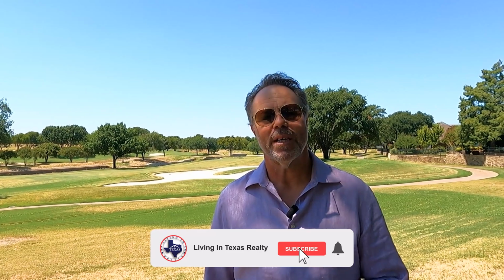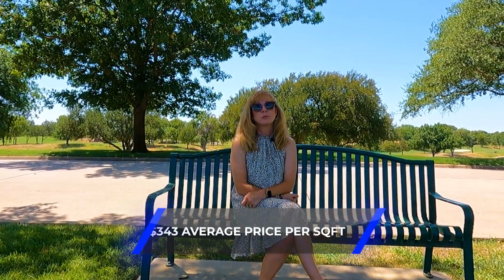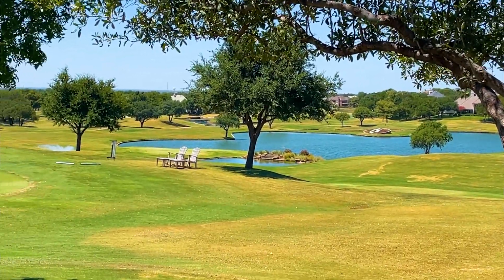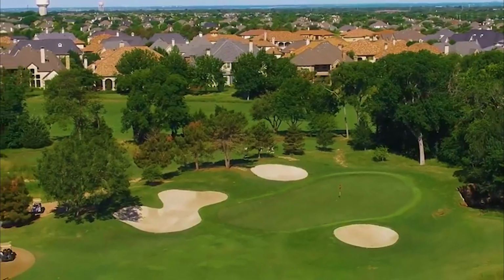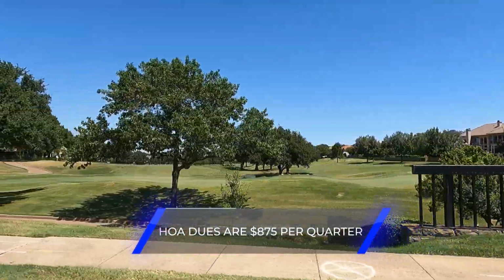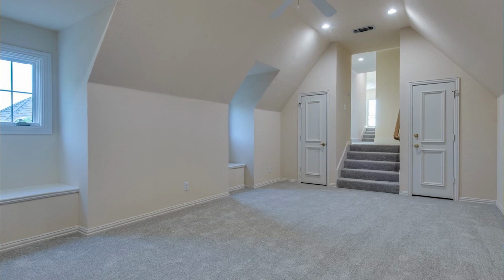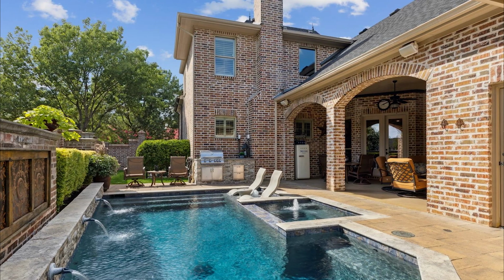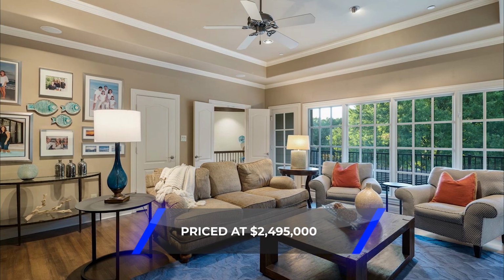Tour One Of The BEST Neighborhoods In Frisco TX- The Gated Community Of Stonebriar Country Club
Join Patrice and Andy as they take you on a whirlwind tour of one of the best Neighborhoods in Frisco TX and behind the gates of the prestigious Stonebriar Country Club Estates in Frisco, Texas. Get ready to uncover the luxurious lifestyle, world-class amenities, and the ups and downs of residing in this high-end gated community. From golf courses to gated exclusivity, we're spilling the beans on what it's truly like to call Stonebriar home. Whether you're a golf enthusiast, a fan of upscale living, or simply curious about life behind those elegant gates, this video has something for everyone. Watch now to discover the pros and cons of living in Stonebriar Country Club Estates!
✅ We Would Love To Work With You. Let's start the conversation by completing the Dream Home Form

✅ To view all the Luxury Frisco Homes For Sale Over $1,000,000

✅ Other Videos You Might Be Interested In Watching:

👉EVERYTHING You Need To Know About Living In Celina TX In 2023 | Moving to Celina Texas Pros and Cons

✅ Welcome to Living In Texas Realty:

We are the owners of Living in Texas Realty. We have Real Estate Agents all throughout the major metros all across the great state of Texas. We are 100% committed to producing video to showcase every inch of this great state and what it is like to live, Work and Play here! We work with clients from all over the world that are relocating here and we ABSOLUTELY LOVE IT!

We are one of the top producing teams in Texas and the only team providing video on every town, neighborhood, and city in Texas!!